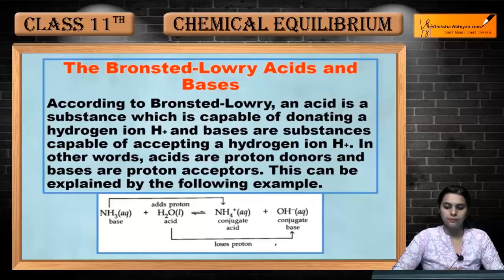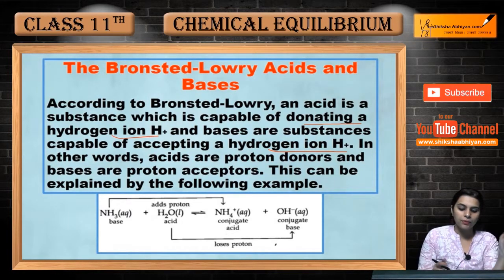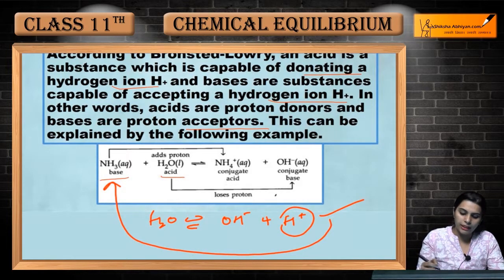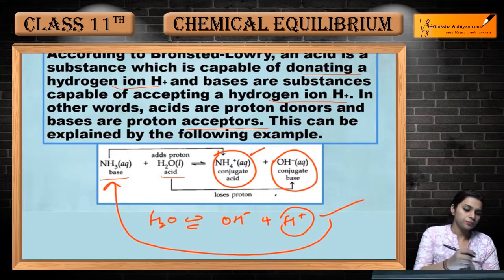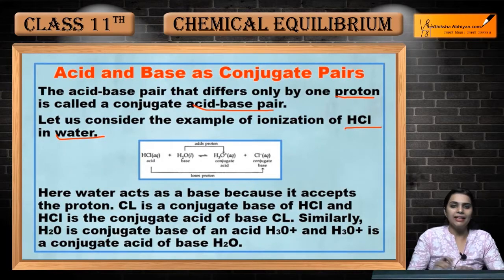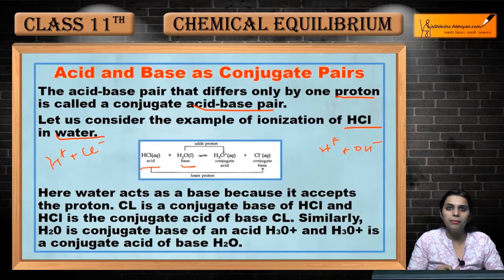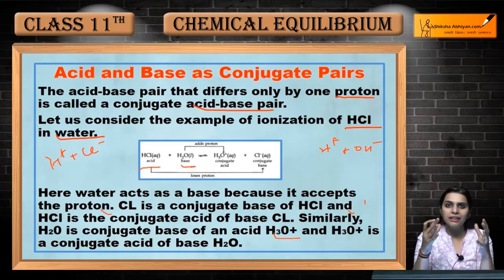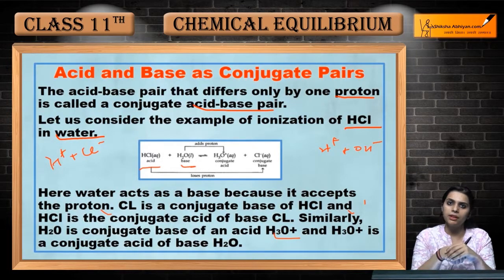Bronsted lowry Acid Base Theory | Chemical Equilibrium | CBSE Class 11 Chemistry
This video is a part of the series for CBSE Class 11, Chemistry demo videos for the chapter “Chemical Equilibrium.” In this series, we have completed all the concepts, examples and the entire NCERT exercises. It is the part of an initiative taken to provide quality online education to students free of cost on YouTube.